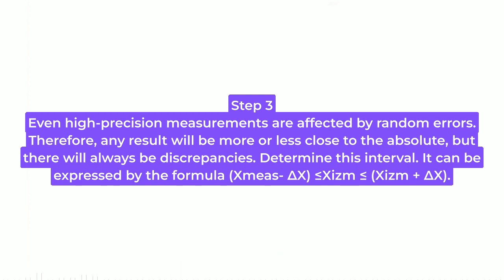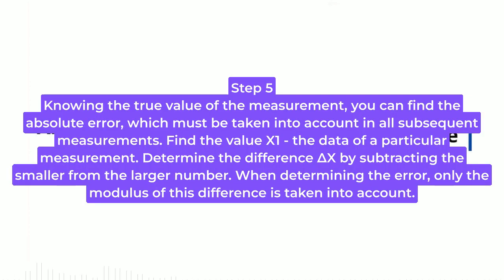How To Calculate The Absolute Error - science on youtube !!!